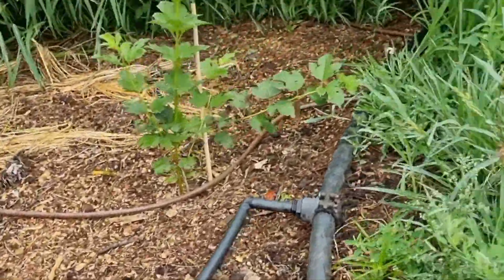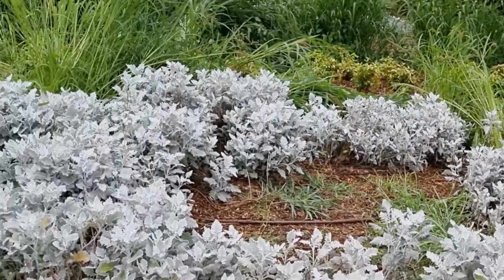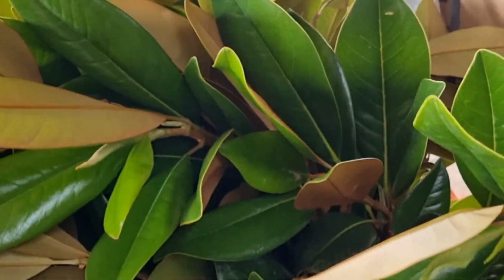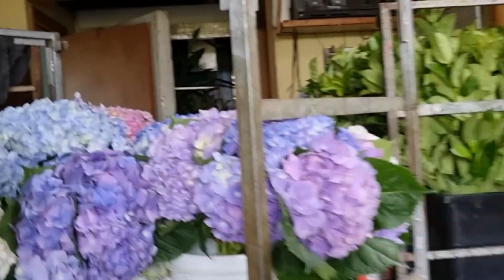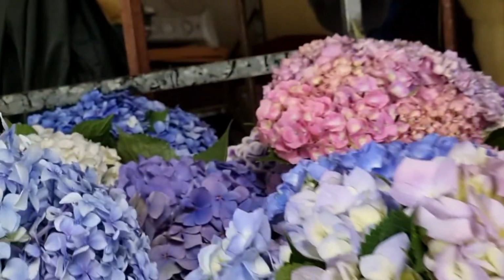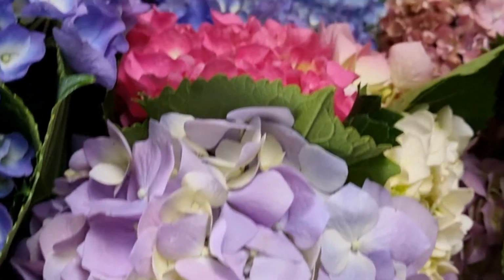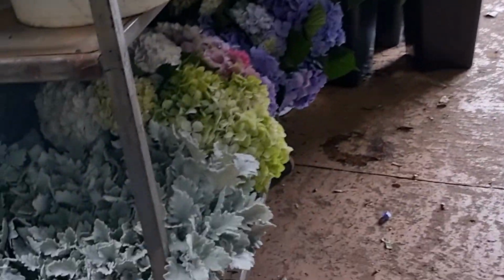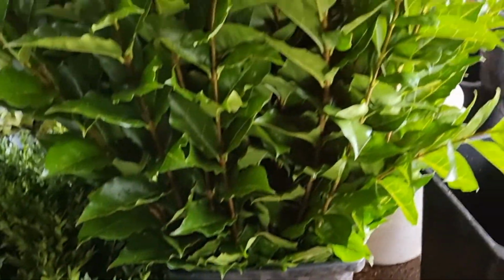Back to Work#farmerlife